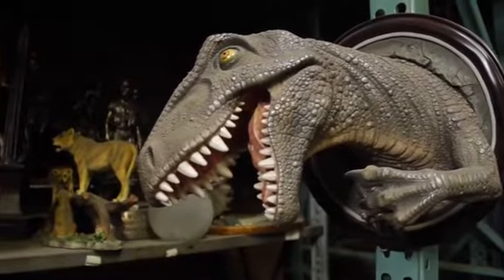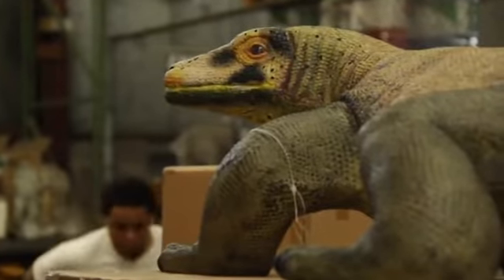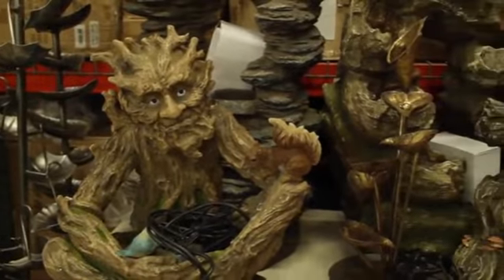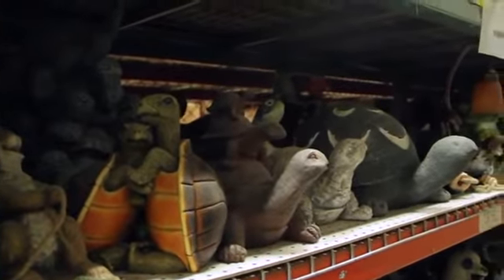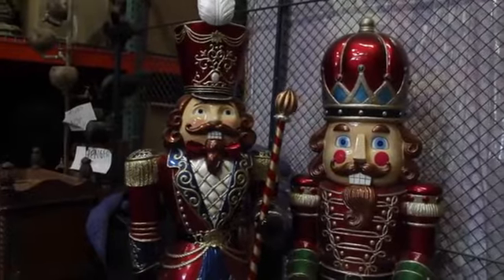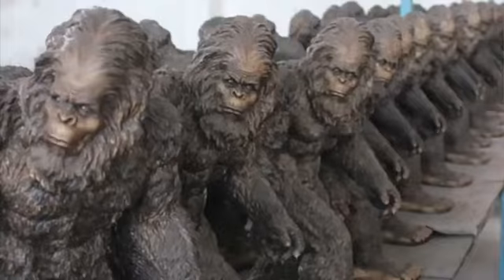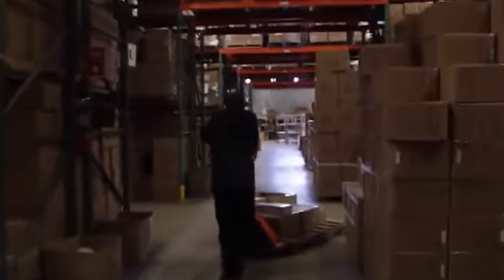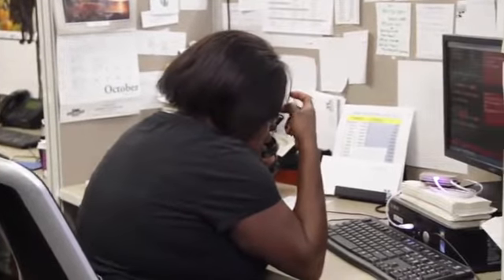Design Toscano AL52694 Gomorrah The Gargoyle Gothic Decor Statue, 11 Inch, Greystone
GOMORRAH THE GOTHIC GARGOYLE statue comes from the lineage of stone masons who crossed the Atlantic and brought their talent for Medieval statues to America.
COLLECTIBLE MEDIEVAL MONSTER is a timelessly impressive, Gothic gremlin and architectural icon recognized all over Europe.
CAST IN QUALITY DESIGNER RESIN and finished in antique stone from bat style wings to demon expression.
DESIGN TOSCANO EXCLUSIVE is designed to sit on his powerful haunches and peer down from your garden wall or library bookshelf. Also great to greet ghoulish outdoor guests on Halloween!
Our gargoyles measure 11.5"Wx6.5"Dx11.5"H and weigh 4 lbs.